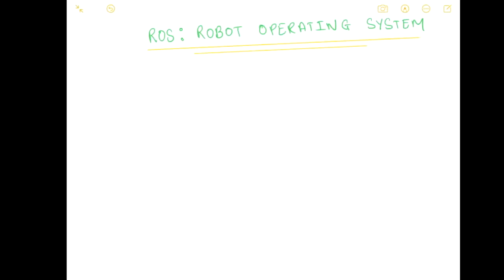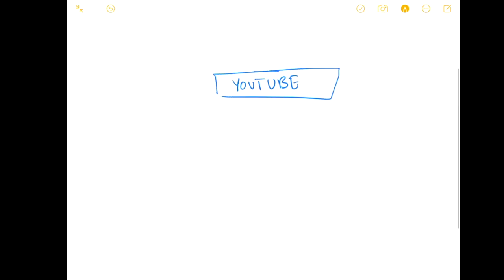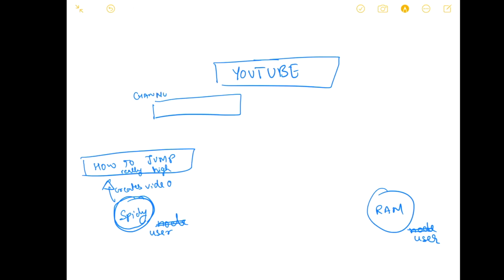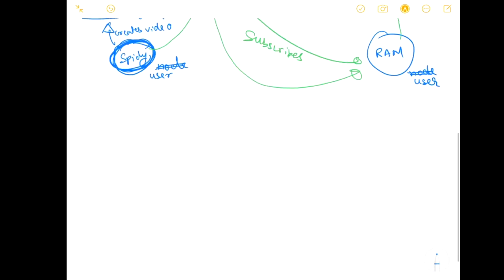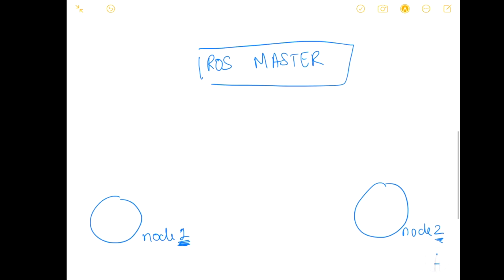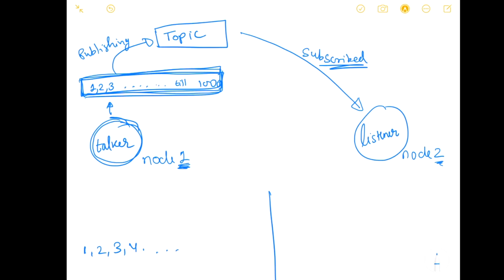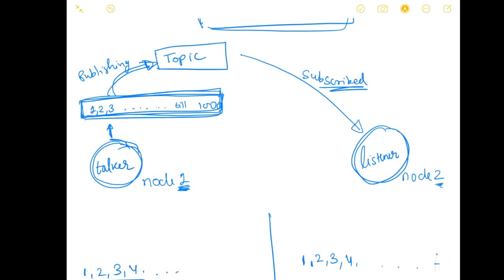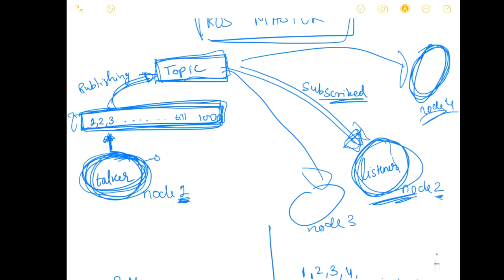What is ROS? How it Works? | Best Explanation!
ROS stands for Robot Operating System and this tutorial series covers the basics with  a simple and fun project on Line Follower with Image processing using OpenCV, simulations in Gazebo, using ROS Kinetic, in python.